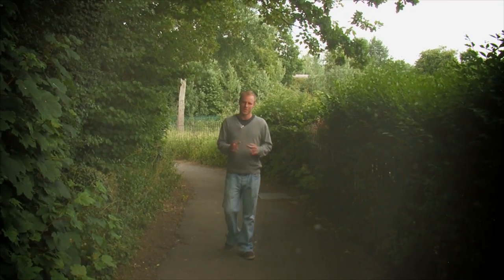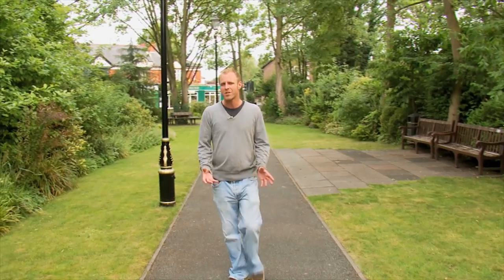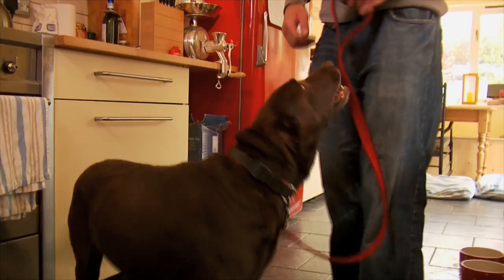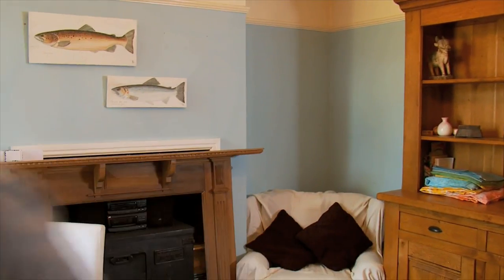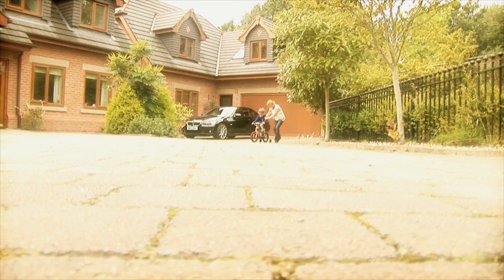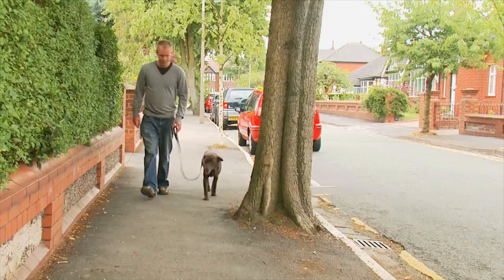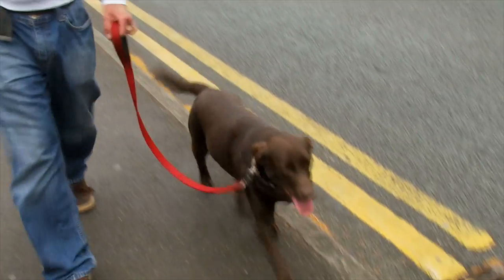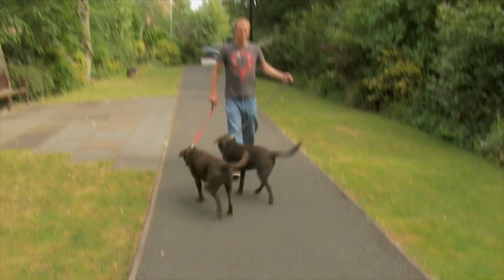How to train your dog to walk to heel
Welcome to my dog training video on "How to Train Your Dog to Walk to Heel", the definitive guide for dog owners looking to master leash walking. Whether you're tired of your dog pulling on the lead or you're starting fresh with a new pup, this video is your go-to resource for all things heel training.

We’ll cover everything from the basics of dog leash training to advanced techniques that will have your dog walking to heel like a pro. Say goodbye to the days of dogs pulling on the lead as we delve into methods that encourage your furry friend to walk on a loose leash, enjoying every step beside you.

For those in the UK seeking region-specific advice, "Dog Training UK" style is also addressed, ensuring you’re up-to-date with the best practices for dog lead training.

In this video, I'll demonstrate:

How to correct dogs walking by side too closely or straying too far.
Dog walk to heel tips that are easy to follow and effective.
Strategies to stop leash pulling and foster a harmonious walk.
Why teaching your dog NOT to pull is as much about consistency as technique.
Are you ready for walks that are enjoyable rather than a battle of wills? Are you looking for a way to teach loose lead training that actually works? Look no further. I will provide step-by-step instructions on how to teach your dog to walk beside you without the constant tugging and pulling.

For those ready to take their skills to the next level, we’ll discuss how to master leash walking and the joys of having a dog that walks calmly on a lead.

One of the most common problem dog owners face is out on the walk. Dogs pull due to excitement, because they feel unsafe, to get to food, to toilet, to avoid weather conditions or because they think they are in charge and so decide the direction and speed of the walk. Knowing how to train your dog to walk to heel will better your life for you and your dog.

That is why I recorded this video: a step by step guide to get your dog to walk beside you, starring Ruby and Milly. Ruby and Milly are two very enthusiastic, untrained chocolate labradors. Enjoy!

Every week, we release new videos packed with tips and tricks to enhance your dog training journey.

if you have any aggression issues with your dog be sure to complete my online course on nervousness and aggression before implementing any advice given on my YouTube videos as a complete oversight of the method with careful management is needed.

One to one Help:
For more information on one to one help to address your dog's behaviour have a look at the following links:
where I can travel anywhere in the world

 *** PS: I NEED YOUR HELP ***

My goal is to better the lives of onemilliondogs in my lifetime. It is clearly impossible for me to do this on a one to one basis. I have seen that with around every thousand views on my videos, I get a comment or email thanking me and letting me know the video has helped. So working on that basis, I have to make videos on how to address every problem behaviour and accumulate ONE billion views in order to help 1,000,000 dogs.

You can help me reach onemilliondogs by (1) subscribing to my channel and (2) give this video a thumbs up - so YouTube suggests this video to more dog owners and we can help 1,000,000 dogs all over the world.

Thank you so much! *** THANK YOU ***